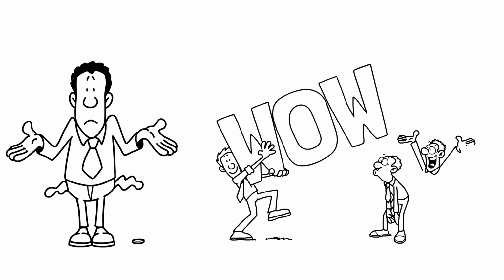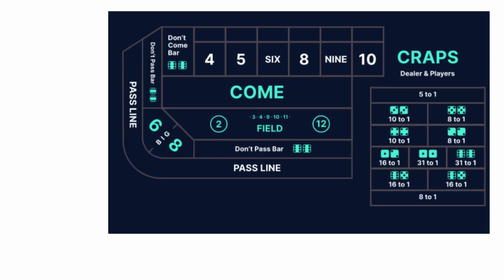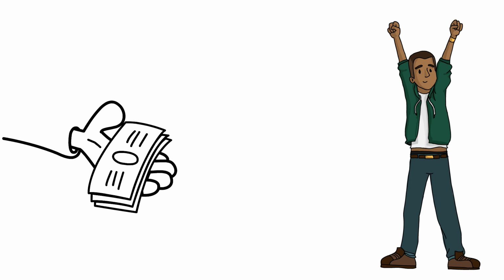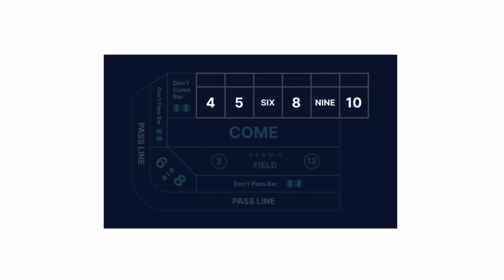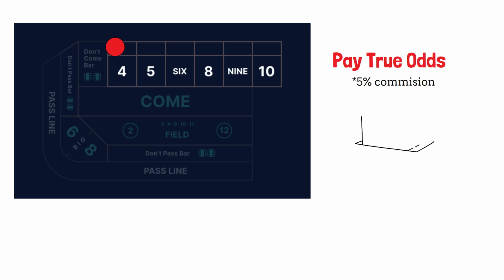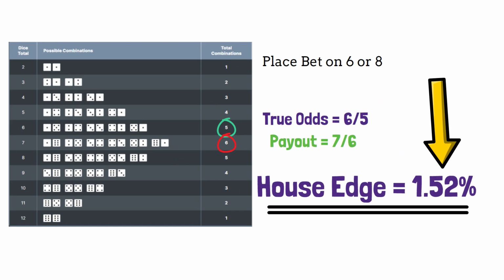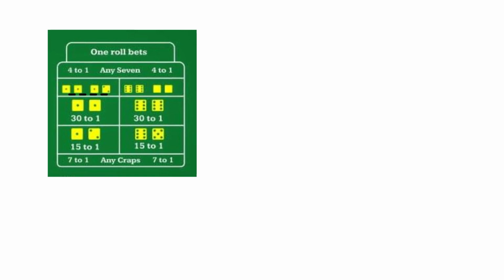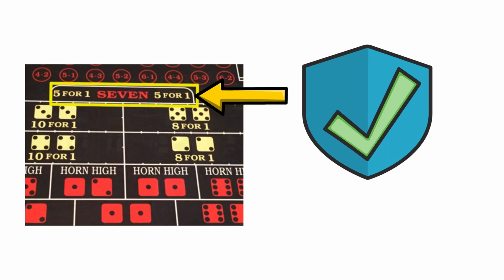Dice Odds & Payouts - The Surprising Truth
Take a deep dive into Dice odds and payouts of the different bets.
We highlight not only the best bets on the dice table but also the bets to avoid.

Here is a summary of the bets discussed:

Pass Line and Don't Pass Line: The Pass Line bet wins on a 7 or 11, loses on a 2, 3, or 12 on the come-out roll, and sets a point for subsequent rolls.
The Don't Pass Line bet is the opposite, winning on a 2 or 3 and losing on a 7 or 11 on the come-out roll.

Odds behind Bets: After the point is established, players can make additional bets called "Odds behind" bets, which pay true odds with no house edge. These bets are favorable because the probability of winning is higher than losing. The video uses the example of a point of 10, where a 7 is twice as likely to be rolled.

Come Bets and Don't Come Bets: These bets are similar to the Pass Line and Don't Pass Line bets but can be made during the game. They have the same odds and payouts as the corresponding line bets.

Field Bets: These bets are placed on the next roll and pay even money for a roll of 3, 4, 9, 10, or 11. A roll of 2 pays double, and a roll of 12 pays triple. However, the bet is lost if the roll is 5, 6, 7, or 8.

Place Bets: Place bets are made on specific numbers (4, 5, 6, 8, 9, or 10) to be rolled before a 7. The odds and payouts for these bets differ based on the number chosen.

Buy Bets: Buy bets are similar to place bets but pay true odds. However, the casino charges a commission (vigorish) on these bets, typically 5%.

Lay Bets: Lay bets are the opposite of buy bets, where the player bets on a 7 to be rolled before a specific number. The payout is based on true odds but with a 5% commission.

Big 6 and Big 8 Bets: These bets are made on either a 6 or 8 to be rolled before a 7. However, they pay even money, whereas place bets on 6 or 8 offer better payouts.

Finally we discuss Hardway Bets, centre action and also the worse bet in the game with the worse payouts based on it's true odds.

00:00 Introduction
00:31 Combination Chart
01:22 Pass Line Odds & House Edge
01:57 Don't Pass Odds & House Edge
02:35 Odds Behind
03:37 Come Bets & Don't Come Bets
03:59 Field Bet Odds & House Edge
05:01 Plce Bets Odds & House Edge
07:19 Buy Bets Odds & House Edge
09:27 Lay Bets Odds & House Edge
11:16 Big 6 & 8
12:56 Hardway Bets Odds & Payouts
14:19 Craps
15:29 Worse Bet in the game